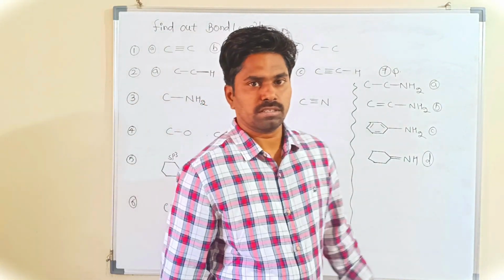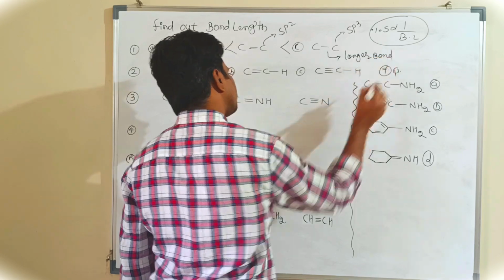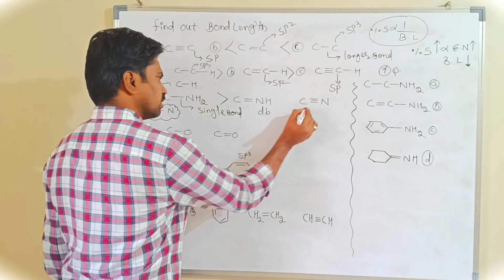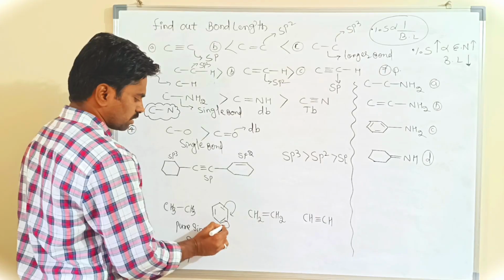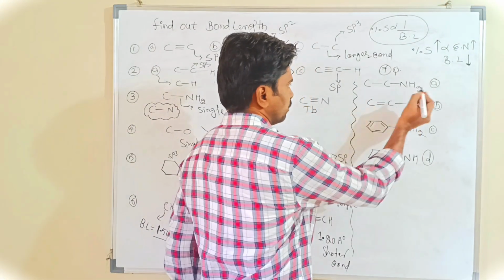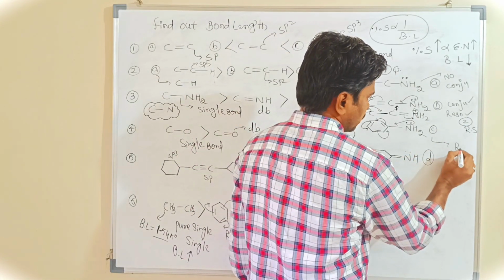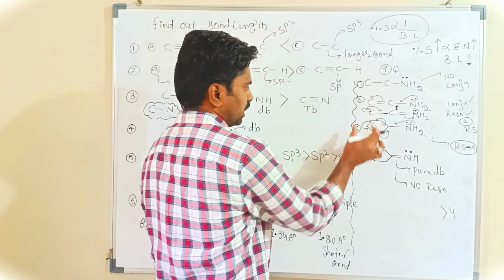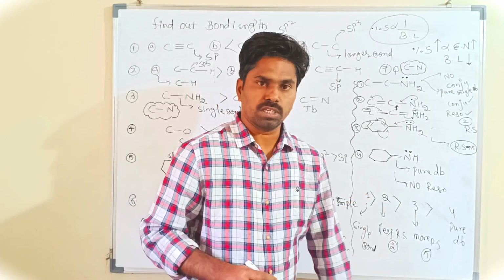How to find out bond length ||NEET, JEE MAIS & ADVANCE